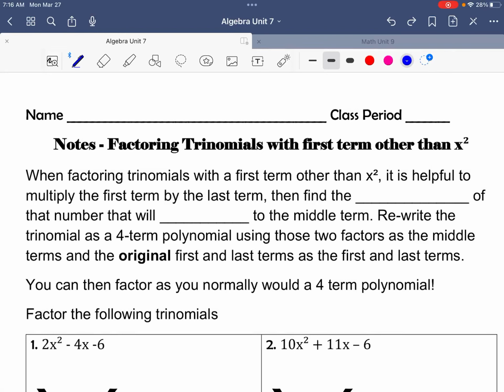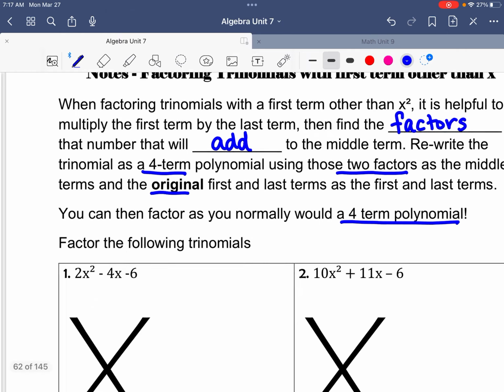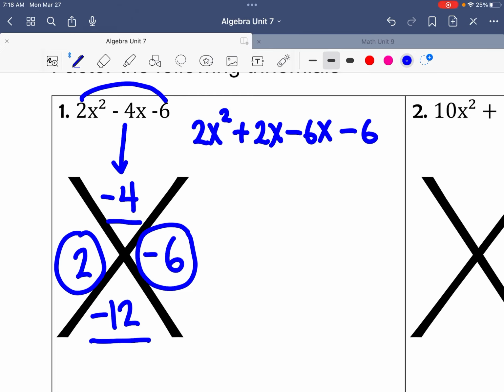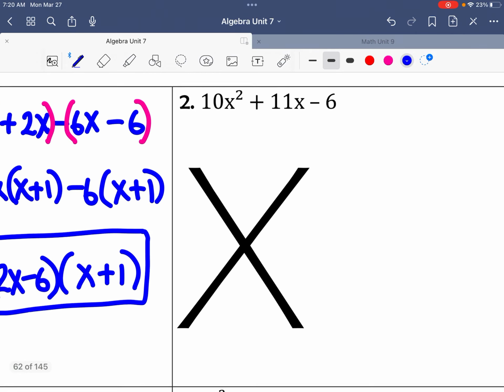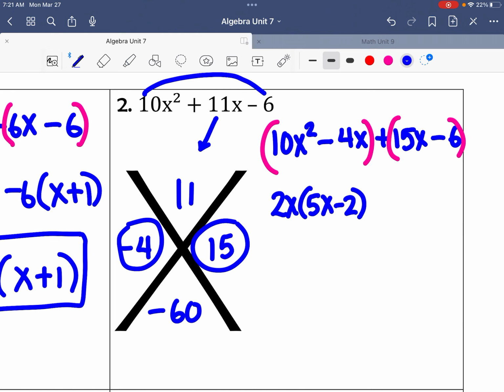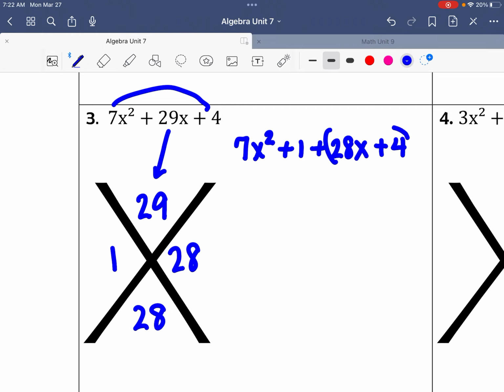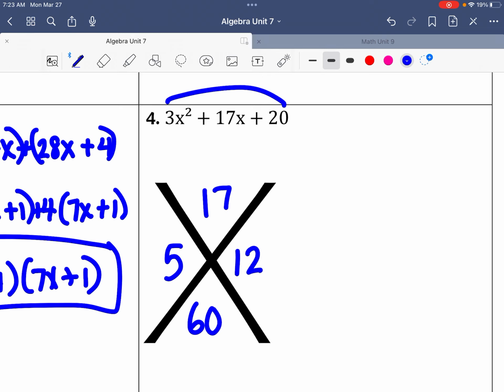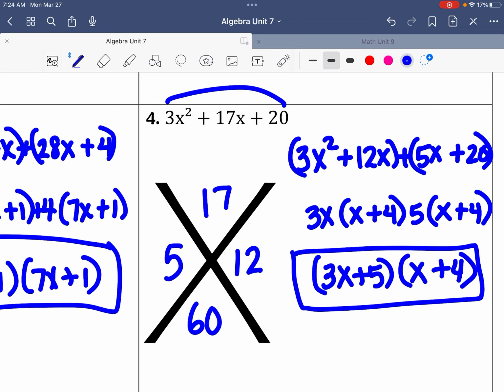Factoring Trinomials using the X-Factor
Algebra, factoring trinomials